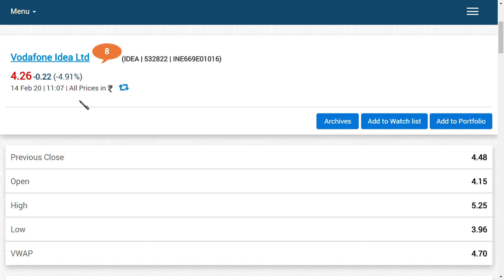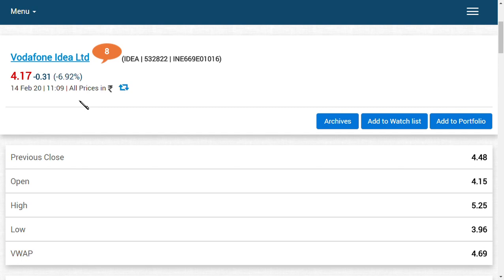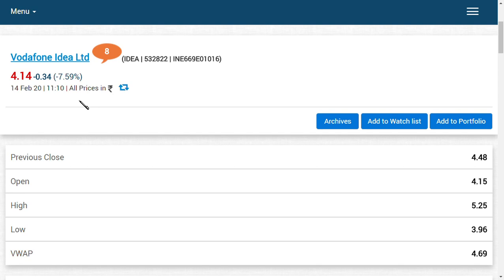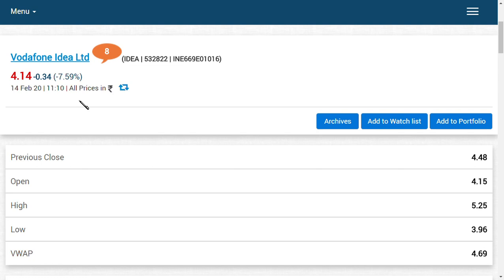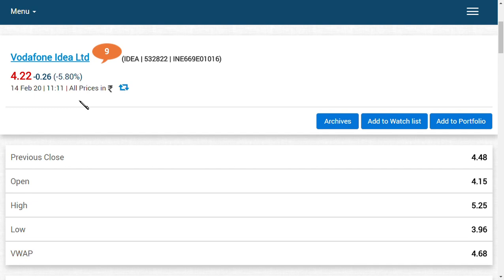vodafone idea share latest news / idea share news